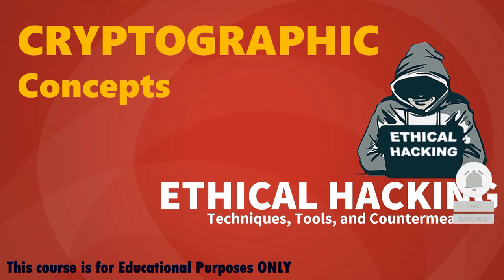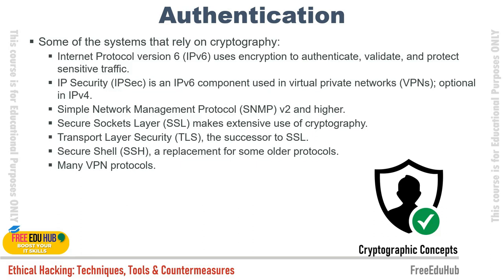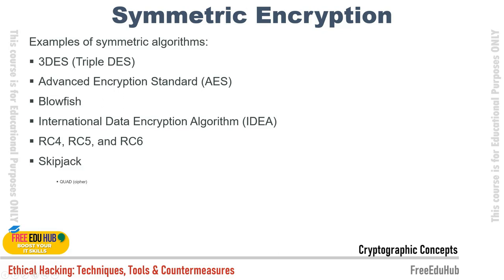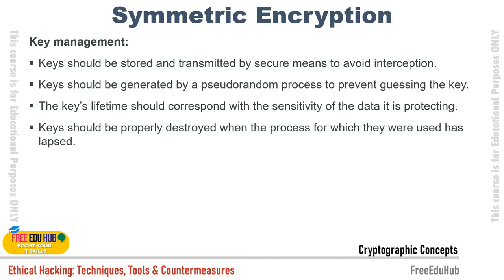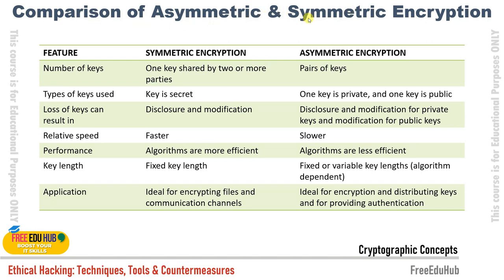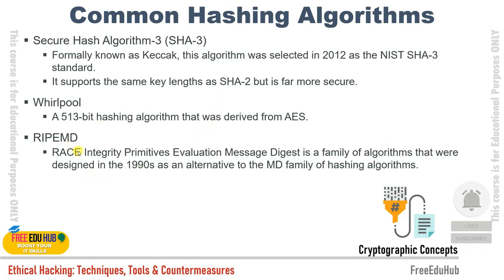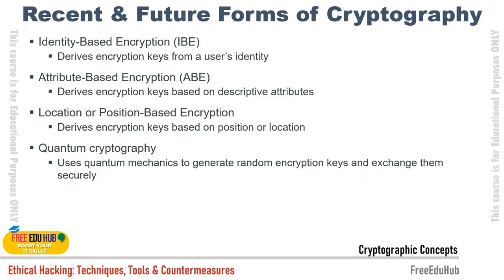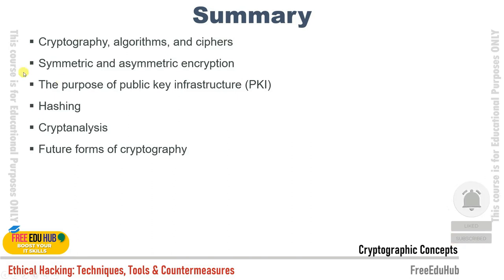Cryptographic Concepts - Ethical Hacking - CEH Basics - Cryptography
This video is about Cryptographic Concepts - Ethical Hacking & CEH Basics. We will learn cryptography while covering Cryptographic Concepts, Techniques, Tools, and Countermeasures to prepare students to engage in proactive and aggressive cyber security activities, with an increased focus on Pen testing and Red Teams.

Cryptographic Concepts
Learn the basics of Ethical Hacking
Complete Course on Ethical Hacking
Techniques, Tools, and Countermeasures
Network Security & Penetration Testing

Reference Material
Ethical Hacking: Techniques, Tools, and Countermeasures
4th Edition
by Michael G. Solomon (Author), Sean-Philip Oriyano (Author)
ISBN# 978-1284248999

what is ethical hacking?